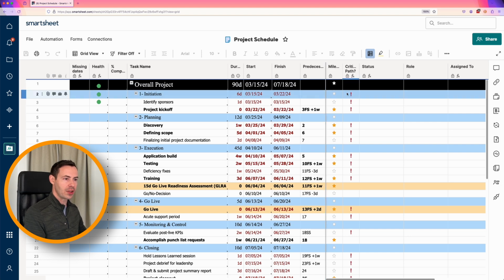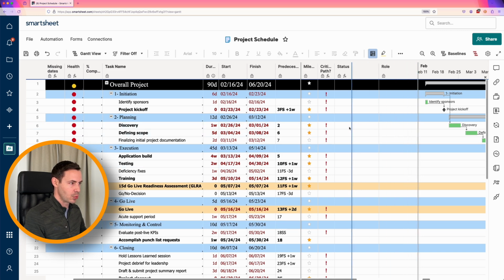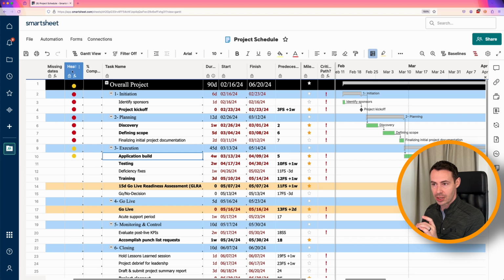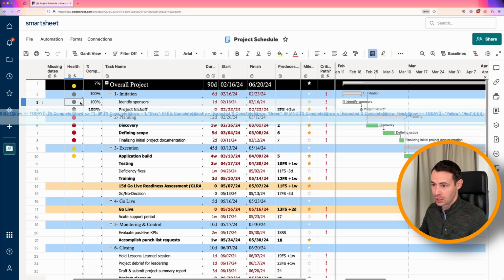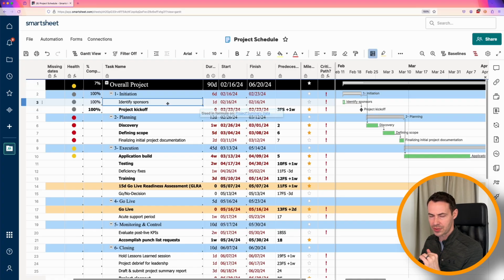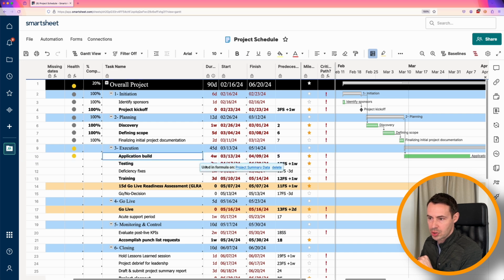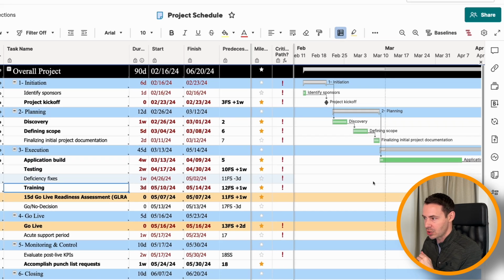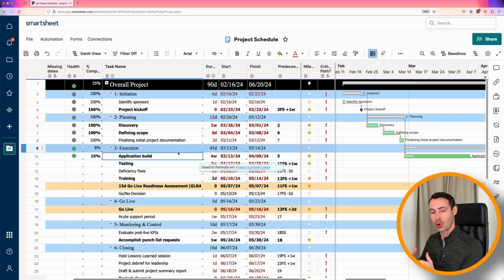✈️ Autopilot Project Management - 03 Gantt and Project Health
Tools to manage the timing and health of project tasks.  This is part of the ✈️ Autopilot Project Management suite of tools in Smartsheet.